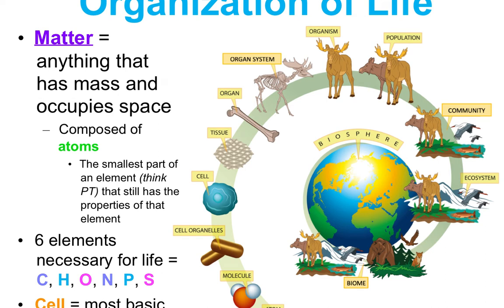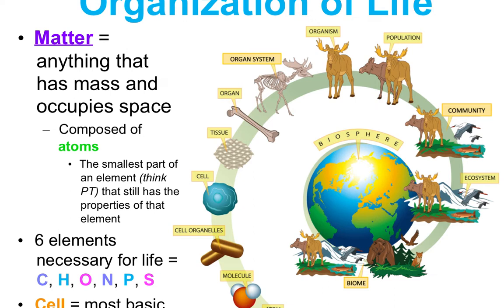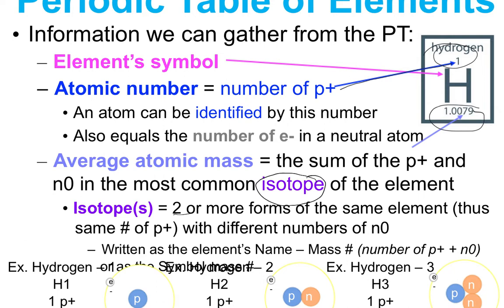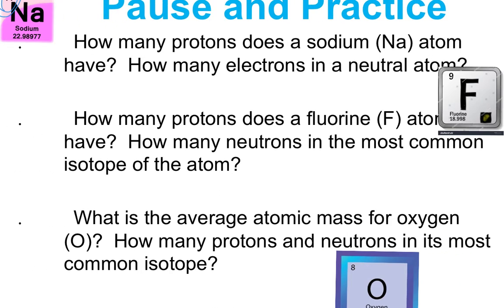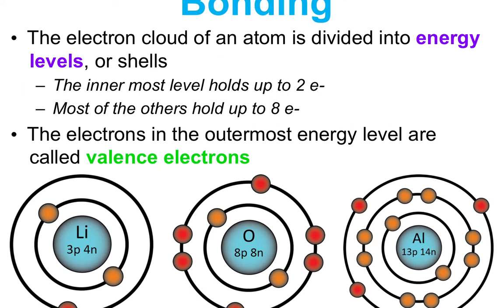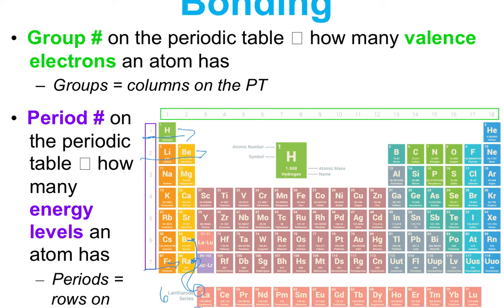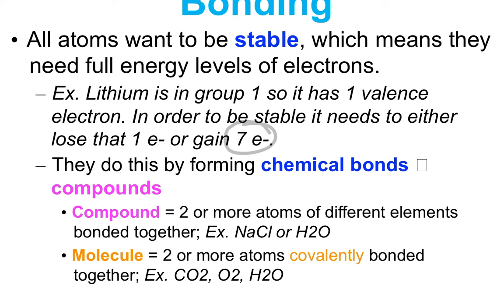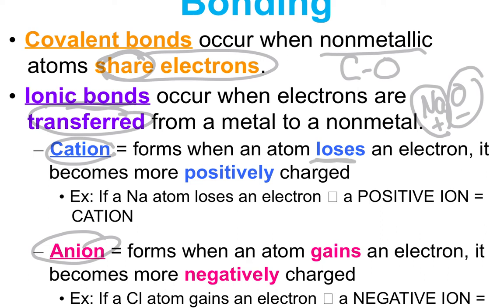Chemistry of Life - organization and elements